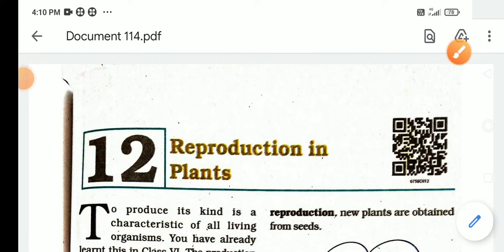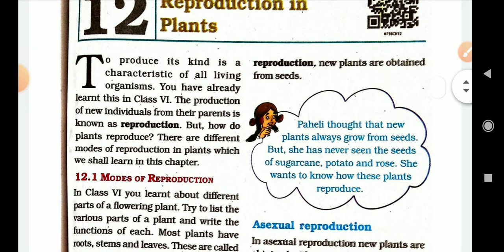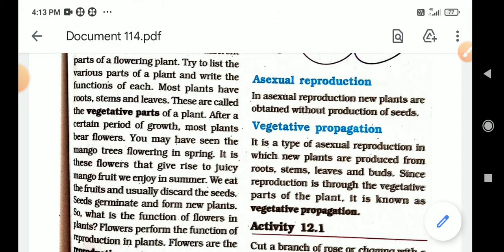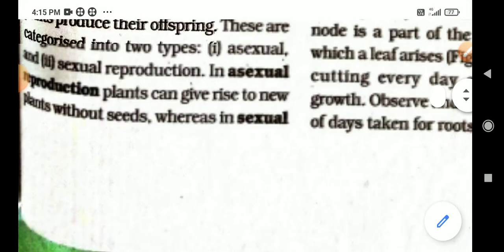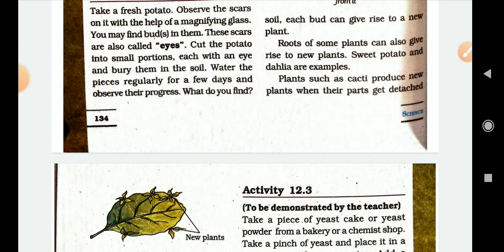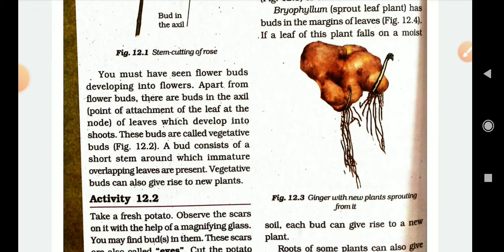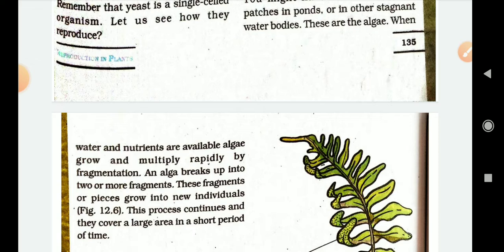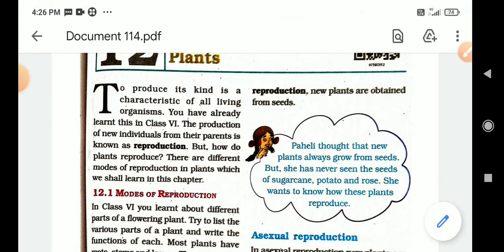STD-7 CH-12 SCIENCE (ENG)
શ્રી તક્ષશિલા વિદ્યાપીઠ -આંકોલવાડી(ગીર)